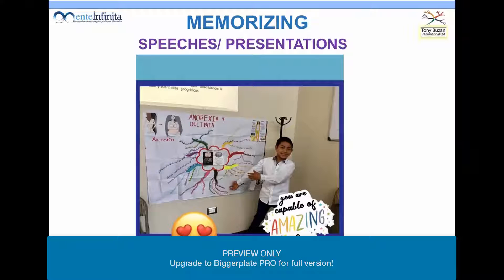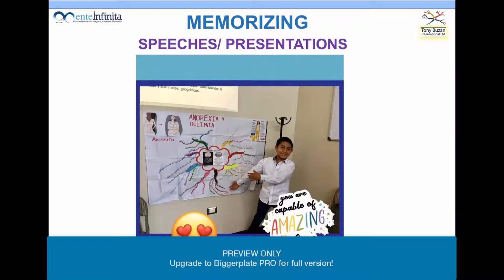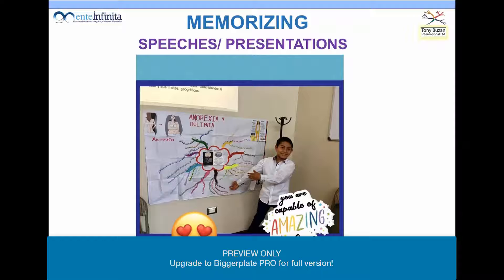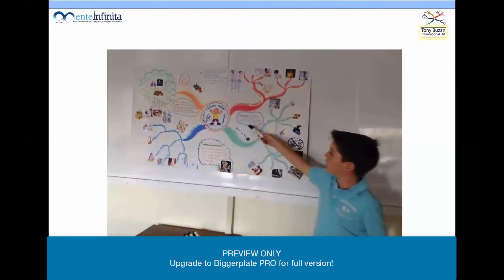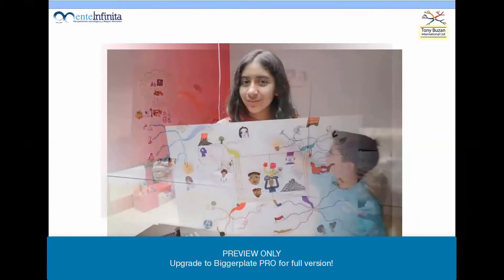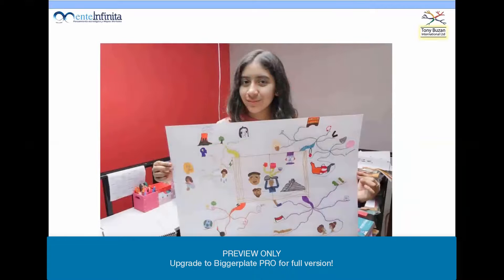Unlocking Children’s Potential with Mind Maps (PREVIEW)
In this Biggerplate PRO webinar, guest speaker Rosario Peniche explores the numerous ways that mind mapping can help young people to better understand information, and express their own ideas.